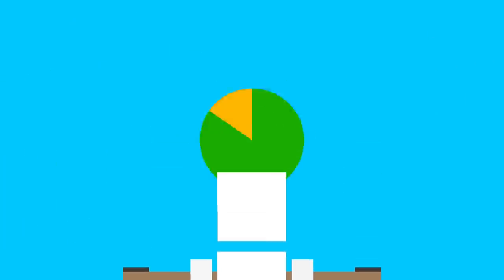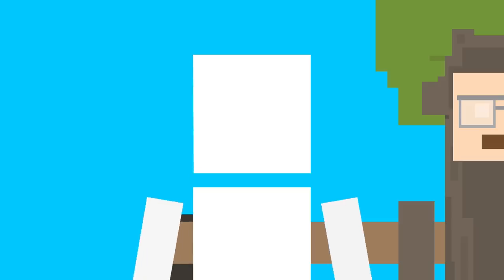How Toxic Is the Inside of a Glow Stick? - Dear Blocko #27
Avoid the glow stick goo. It's Dear Blocko #27!

Meet The Life Noggin Team!
Editor-In-Chief: Kaylee Yuhas
Animation by Steven Lawson
Written by Michael Sago

Sources for this Dear Blocko Episode!